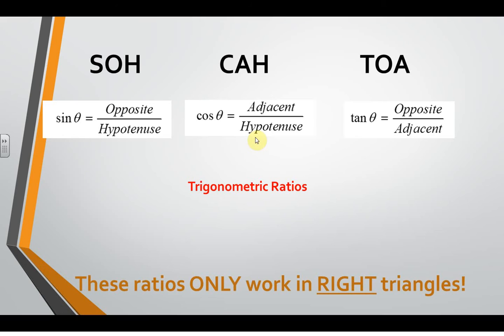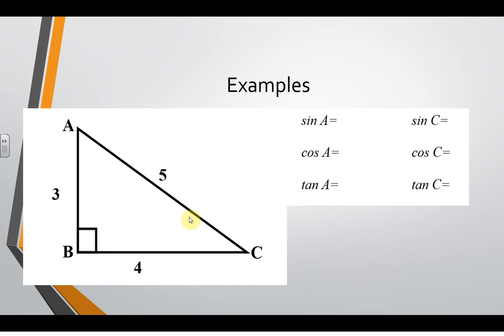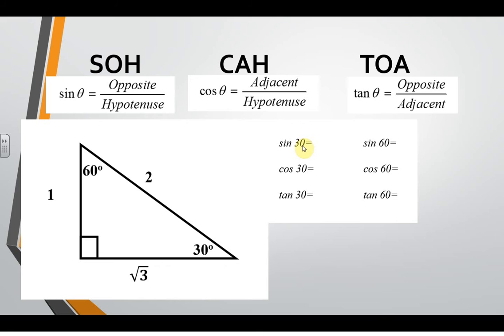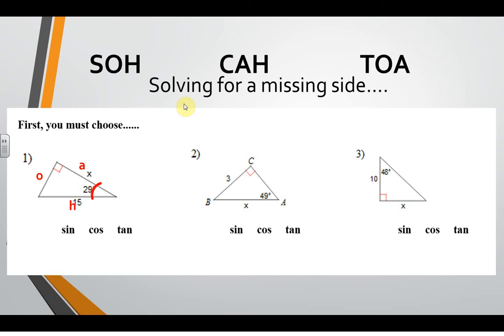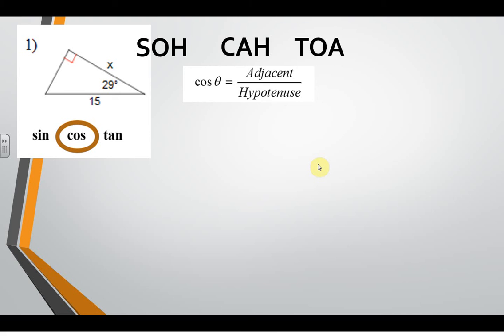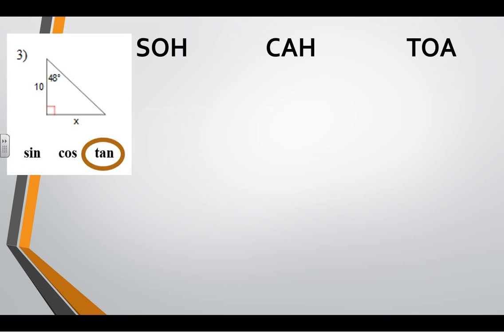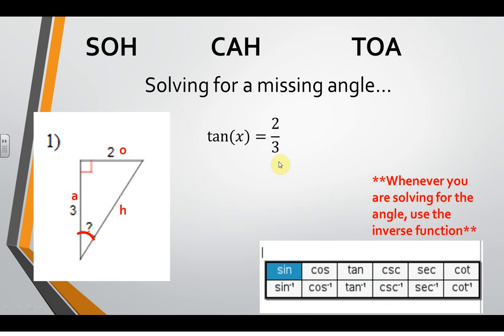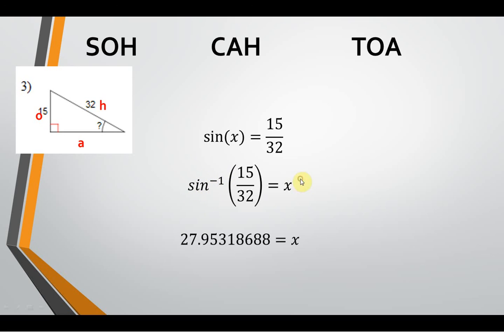Chp 10 Lesson 1